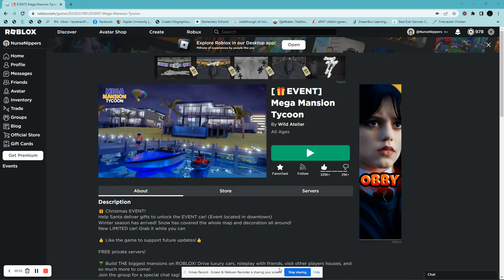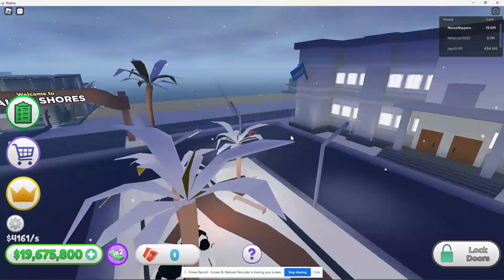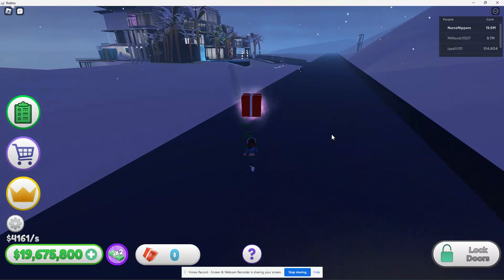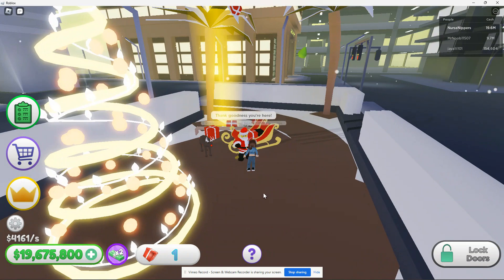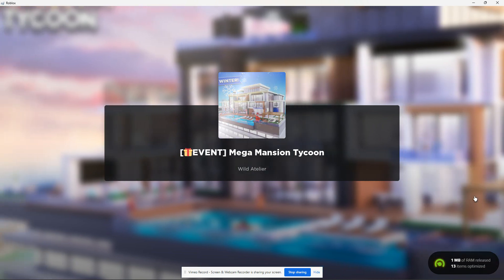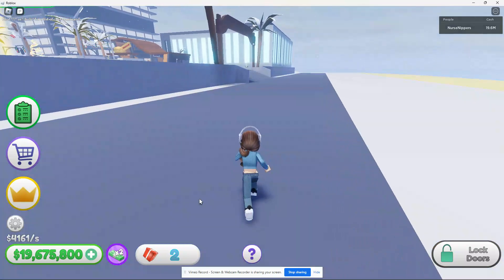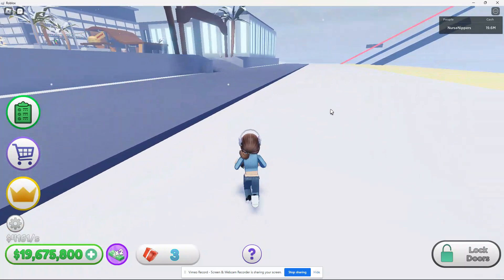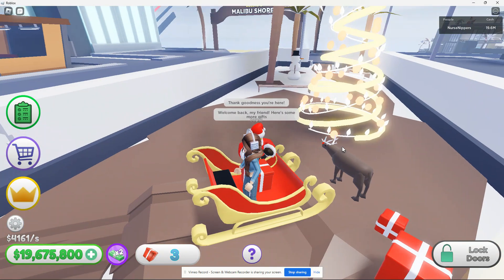Roblox Mega Mansion Tycoon Limited Time Xmas Car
A quick hack to get the tasks done